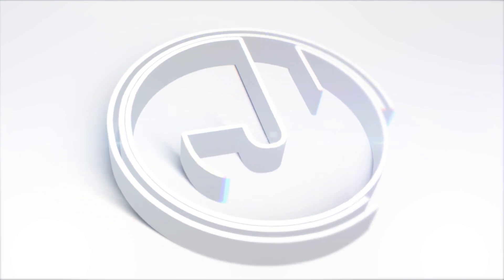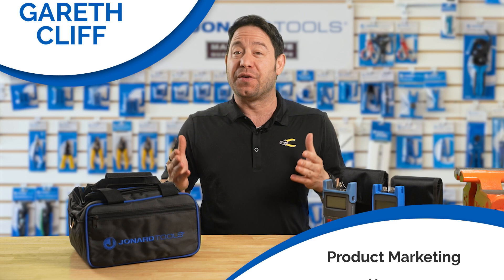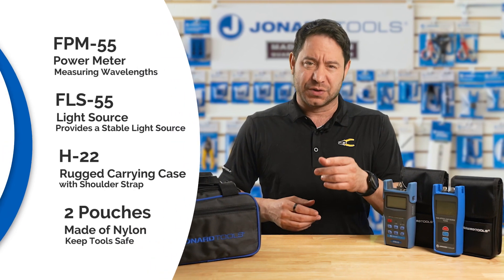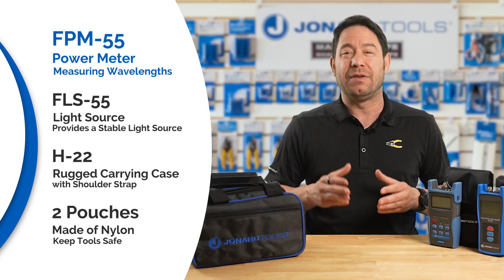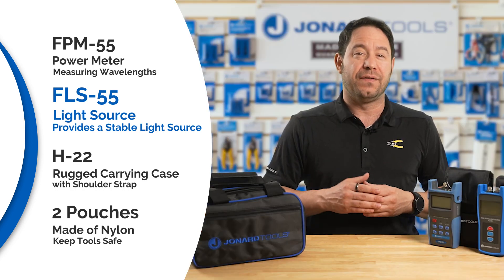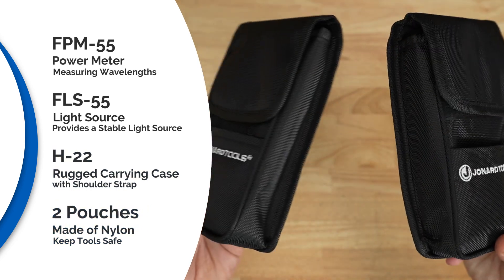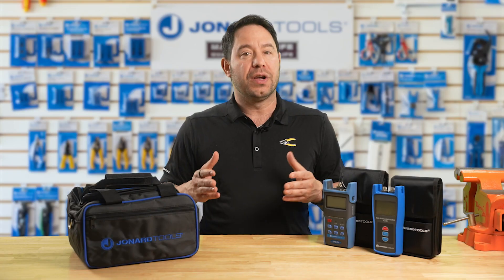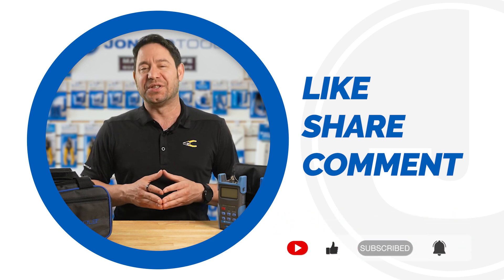Jonard Tools Fiber Power Meter & Optical Light Source Kit (FPL-5555) Product Video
This tool kit provides everything you need to measure power and provide a stable light source for fiber optic cable testing. This kit includes:

The FPM-55 Fiber Optic Power Meter for measuring wavelengths from 800-1650 nm, with a mere 0.01 dB resolution
Measures 6 preset calibrated wavelengths with high precision to determine absolute or relative power
Stores up to 1,000 data entries which can be downloaded via USB
Includes FC/SC adapters for APC/PC/UPC connectors and an LC adapter for PC/UPC connectors only
The FLS-55 Fiber Optic Light Source for providing a stable light source at 850/1300 nm for multimode or 1310/1550 nm wavelengths singlemode fiber measurements
Has four different modulation outputs (CW, 270 Hz, 1 kHz, 2 kHz) at 1310 nm and 1550 nm wavelengths
Includes FC, SC, and LC adapters to directly connect to UPC/PC FC, SC, and LC fiber connectors
A FREE BAG! The H-22 Rugged Carrying Case with Straps ($35 value)!
Nylon Carry Case (FPM-55)
Storage Pouch (FLS-55)
With both the FPM-55 and FLS-55
Instruction Manuals
(3) AA Batteries each (required for operation)
(2) Cleaning Swabs each
FC Adapter, LC Adapter, and SC Adapters